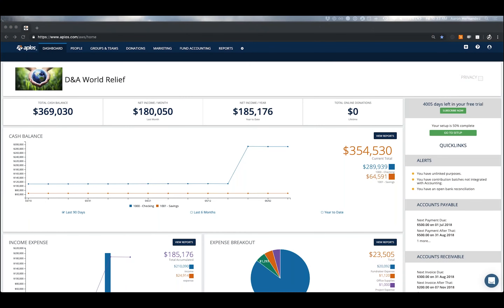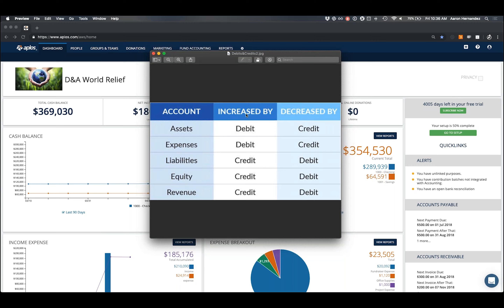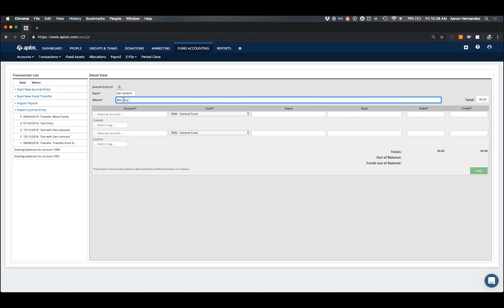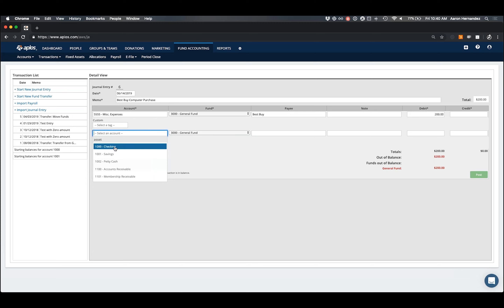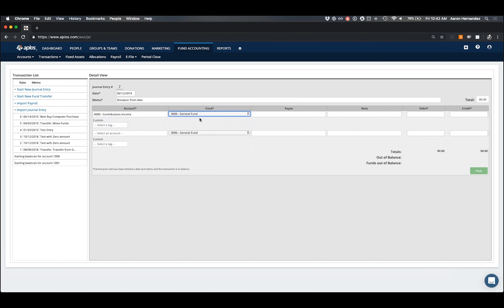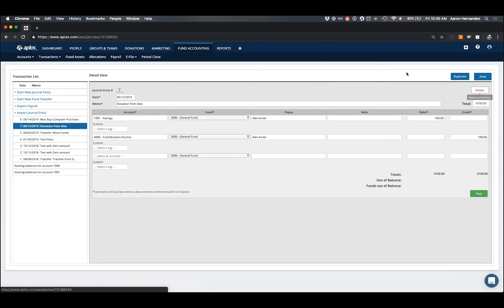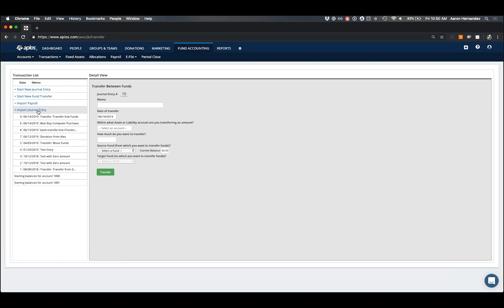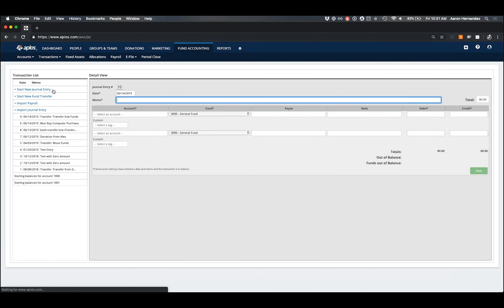Aplos Support: Using Journal Entry